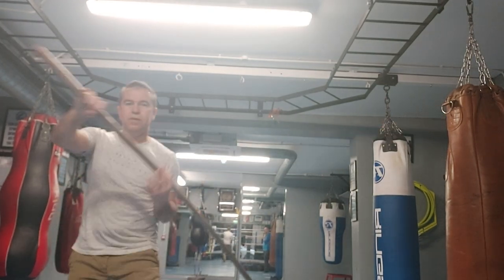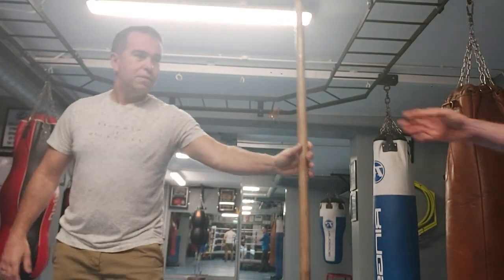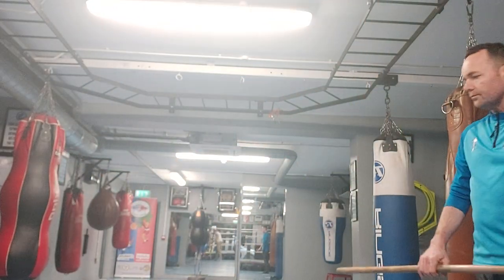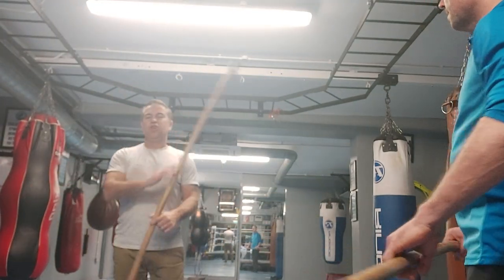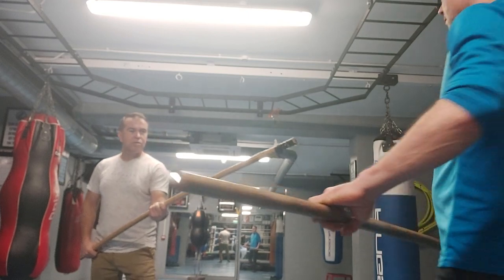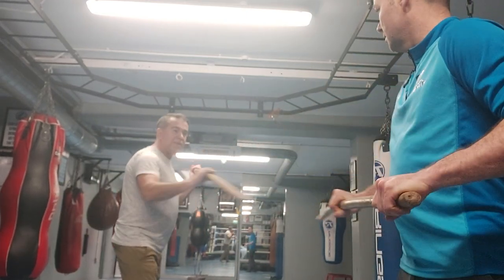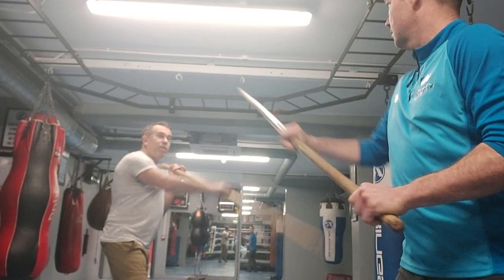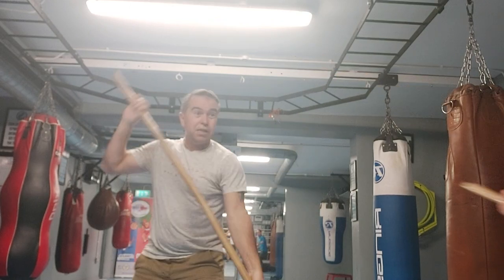Should you shadow Box traditionally arts?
Shadow boxing has always been a warm up, conditioner and creative part of boxing, and many of the Arts that  Thai deliver what they say they will.
Why not implement it into your traditional systems?
Maybe that is why many of them remain stale with not great success when they face a live art.
Who knows?
Why not give it a couple of weeks and find out for yourself?